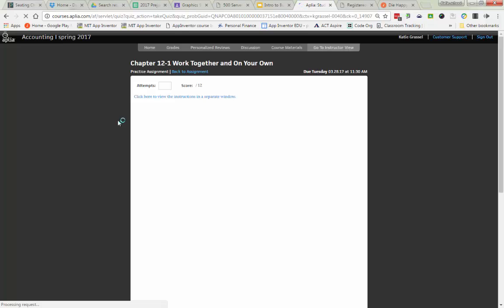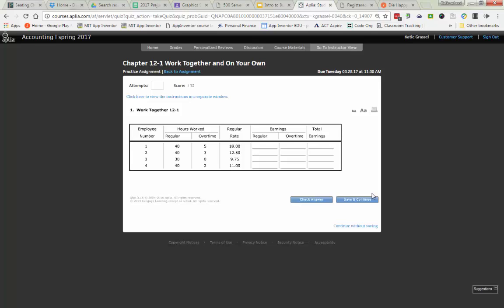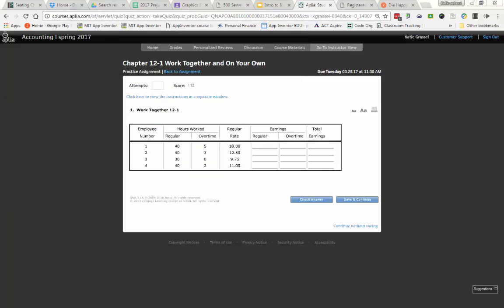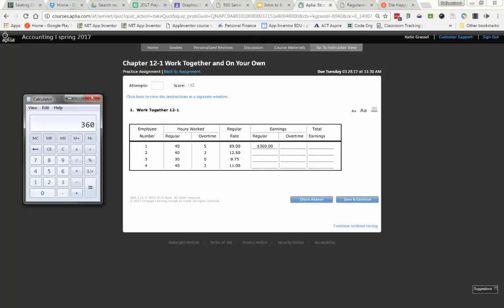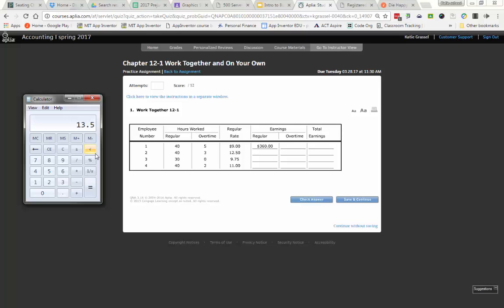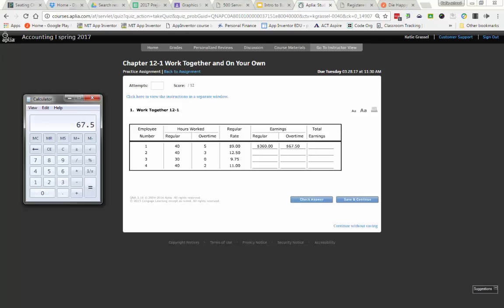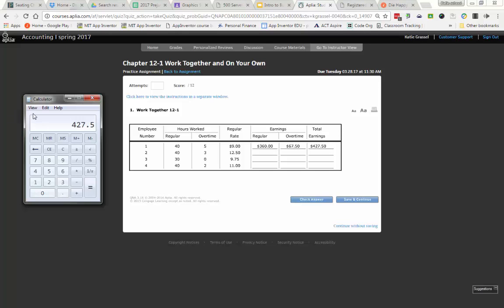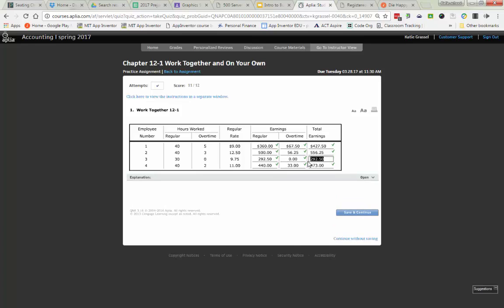Work Together 12-1 Caculating Earnings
Accounting cacluating employee earnigns for hourly workers